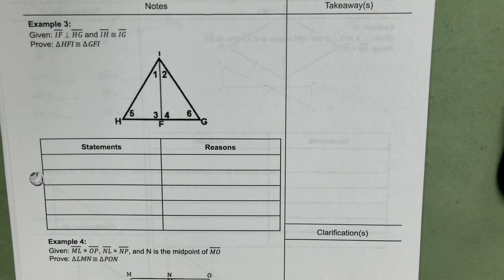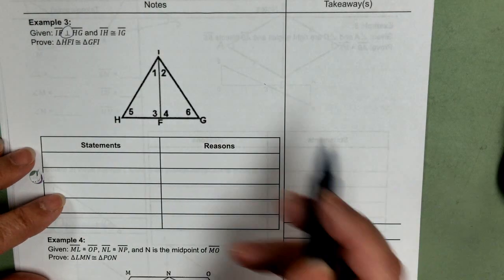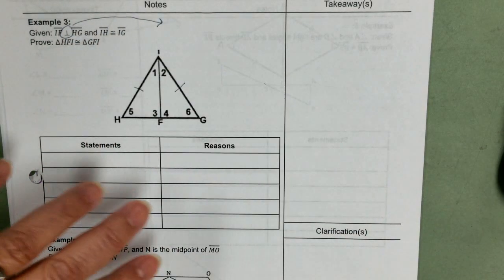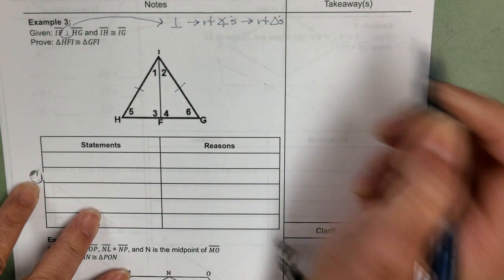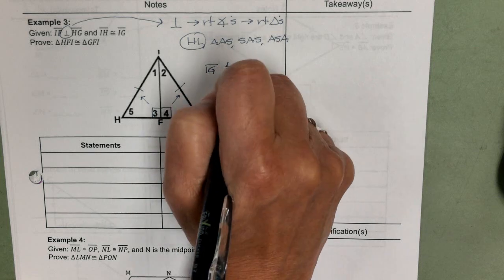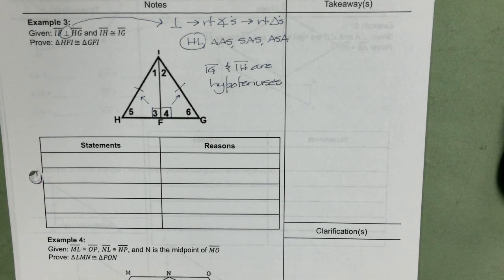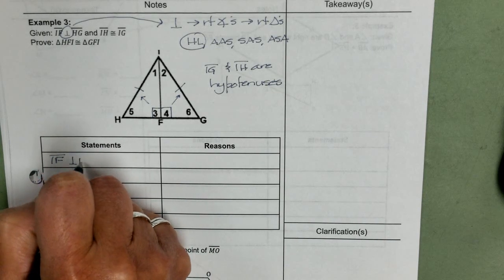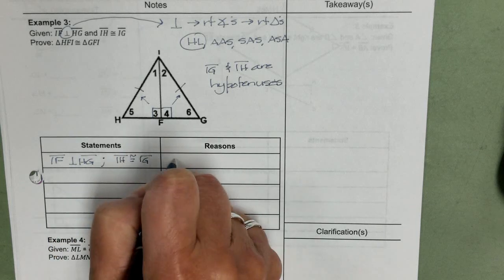Unit 4.3 - Examples 3 & 4